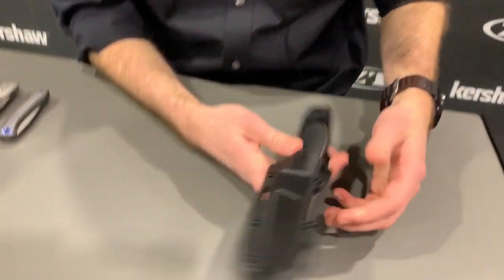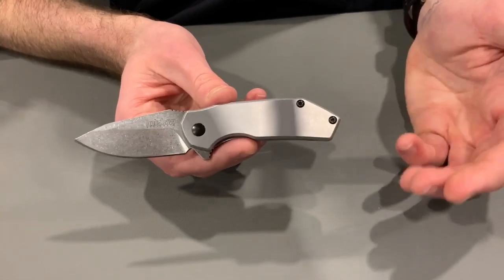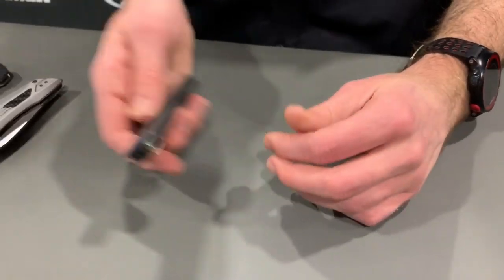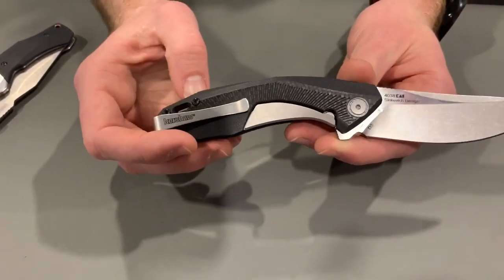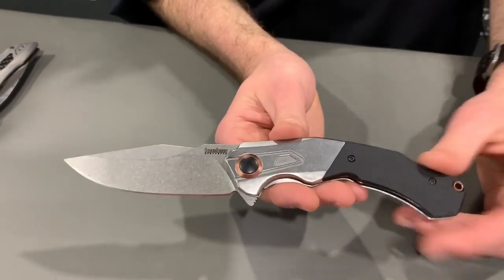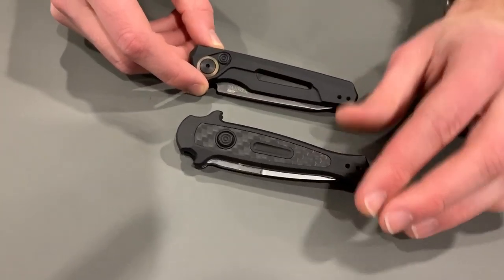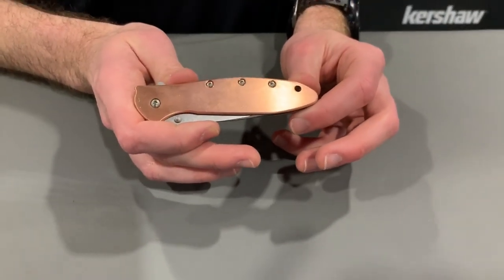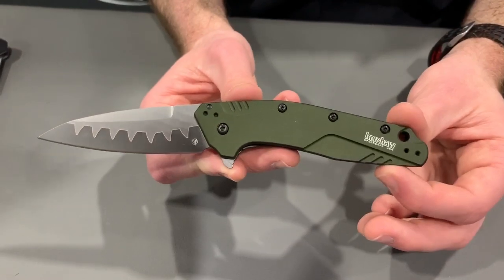New Knives from Kershaw Knives Shot Show 2020